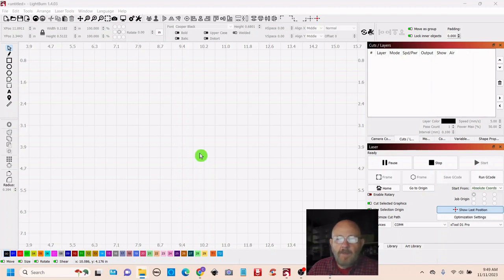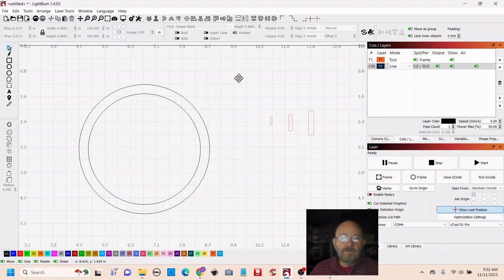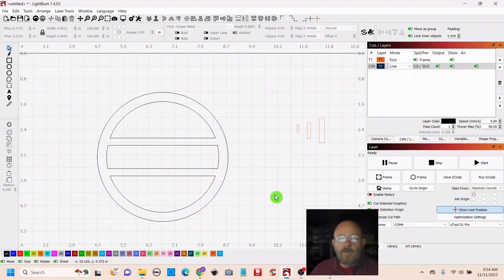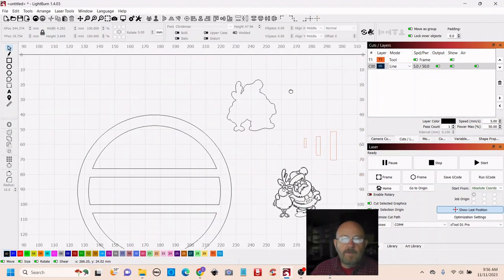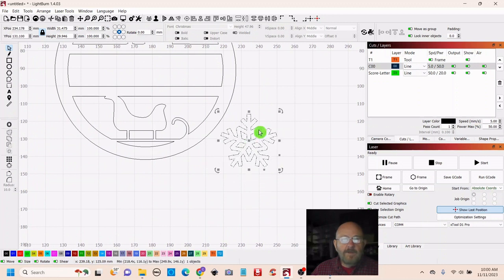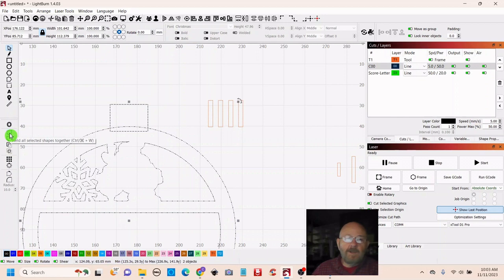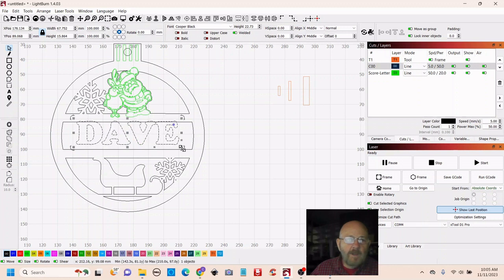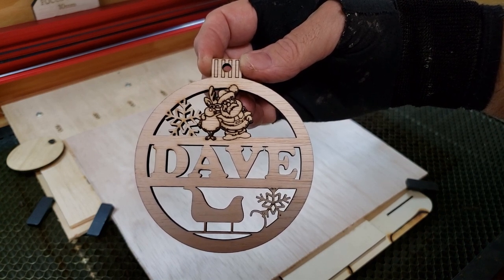Personalize a Christmas Ornament | Beginner Laser Project #20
This video describes and demonstrates the laser cutting of a Christmas ornament with a suspended name and vectors using Lightburn laser cutting software and the XTOOL D1 Pro 40W laser.

Material used (nominal 1/4 inch - gauges at 5mm)

Chapters:
0:00 Lightburn step-by-step
17:28 Laser setup and cutting
18:30 Final project results and review